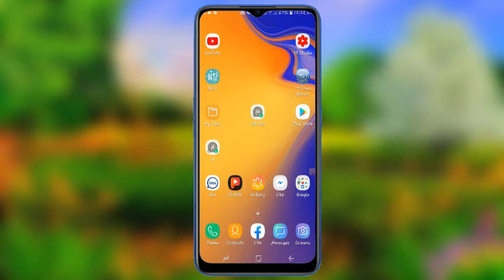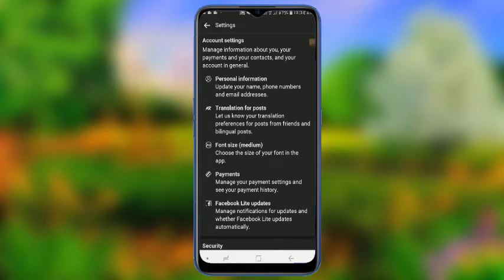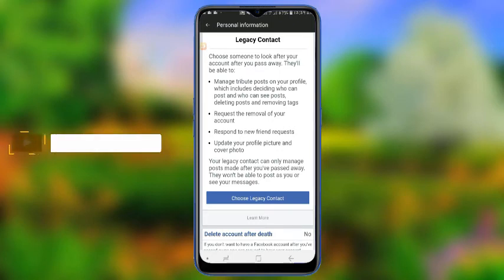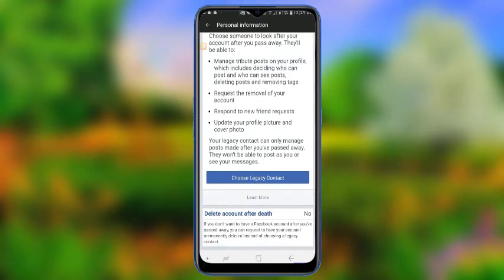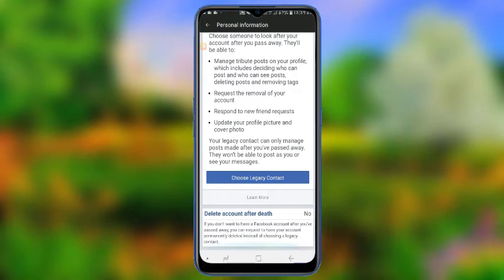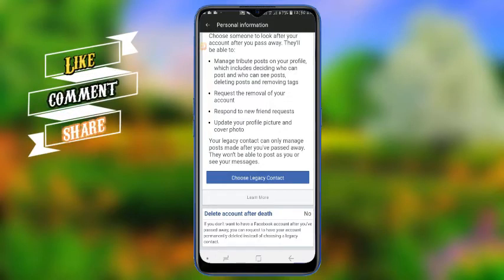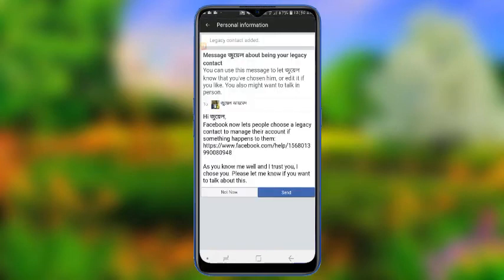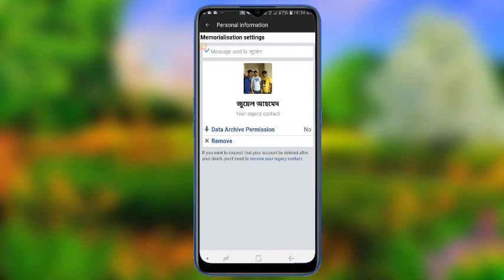Add a Legacy Contact to your Facebook account